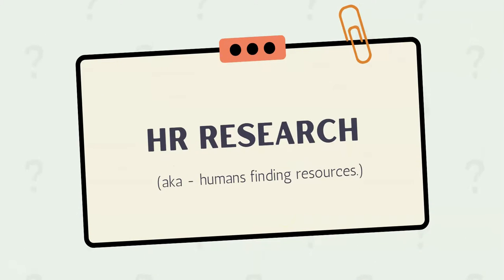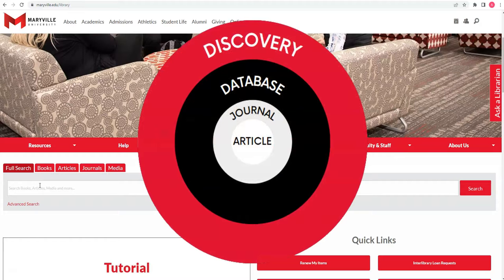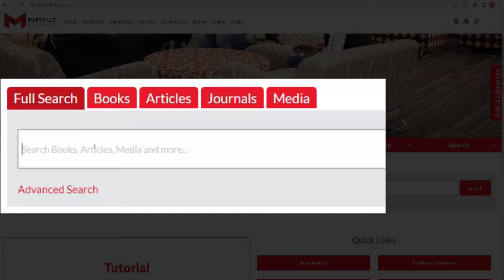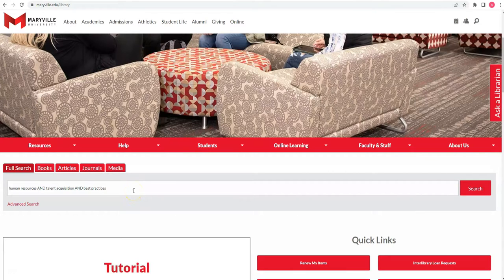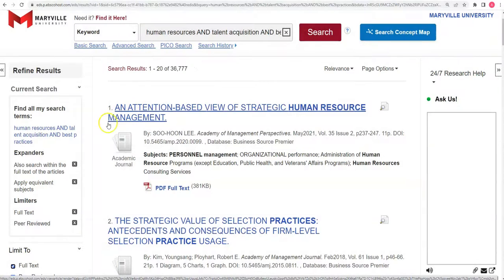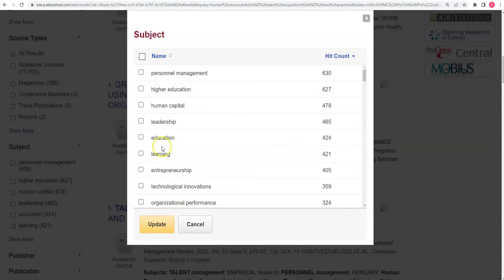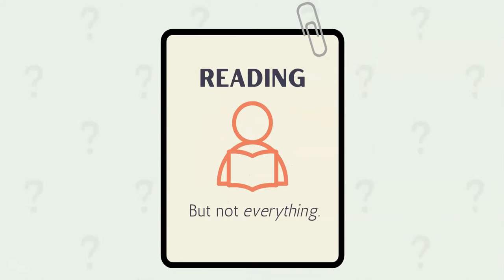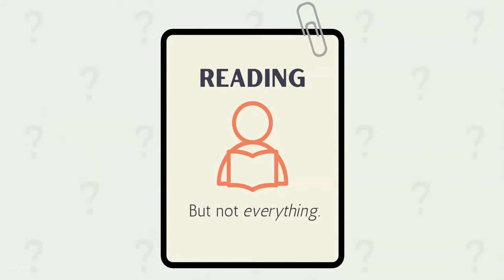Human Resources Research in Discovery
0:00 - Introduction
0:18 - Choosing Keywords
2:18 - Filtering your search results
5:32 - Strategic Reading
6:46 - Get assistance